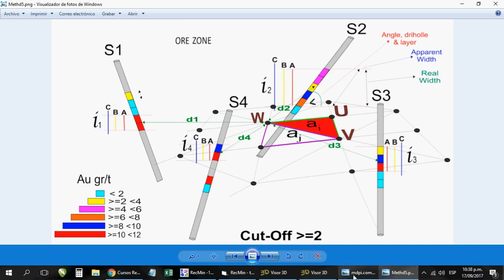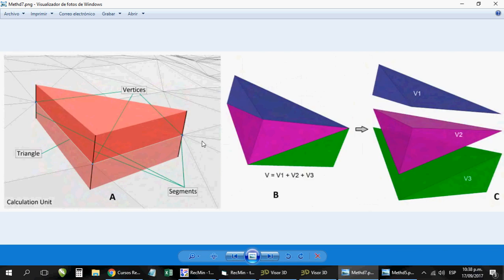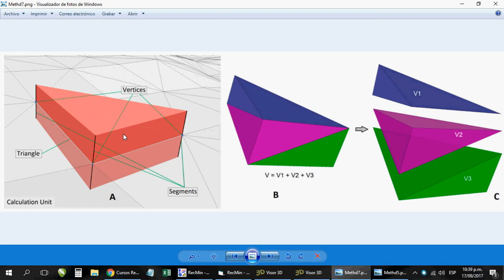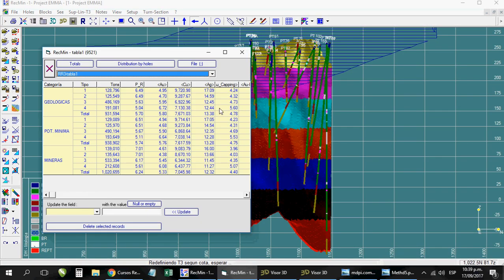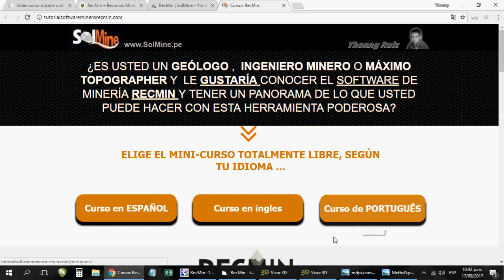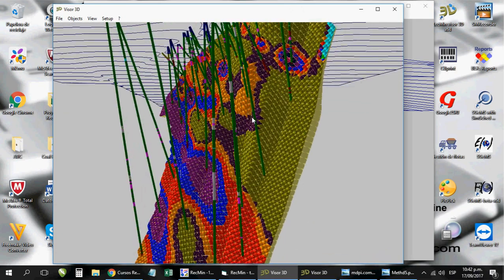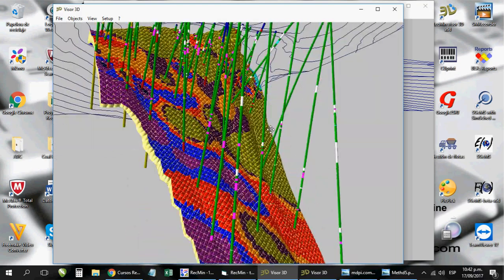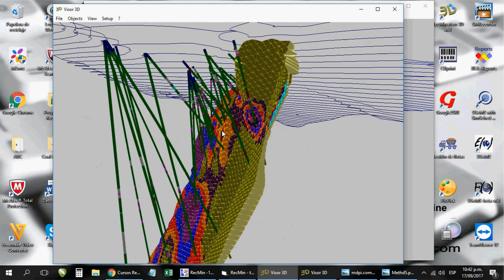5in. RecMin - What is the Pentahedral Method of Dr. César Castañón Fernandez?